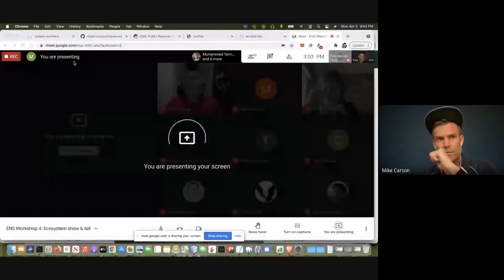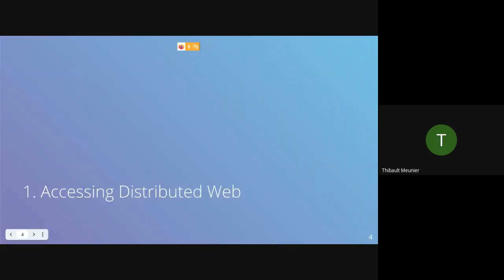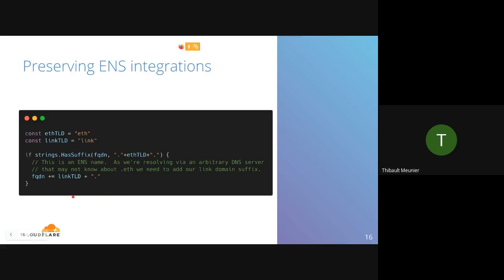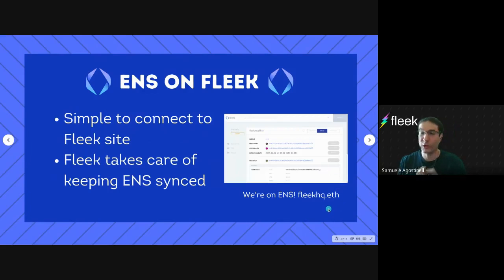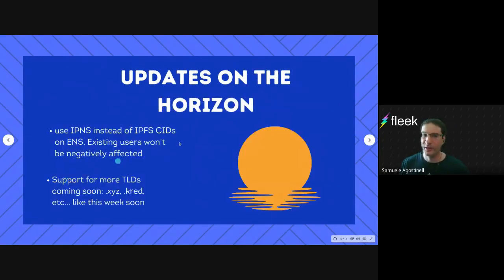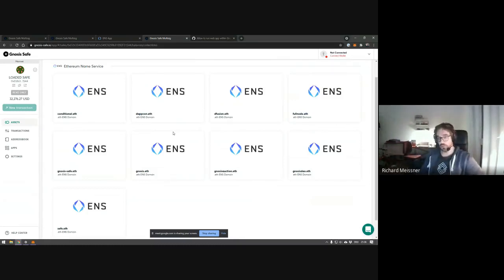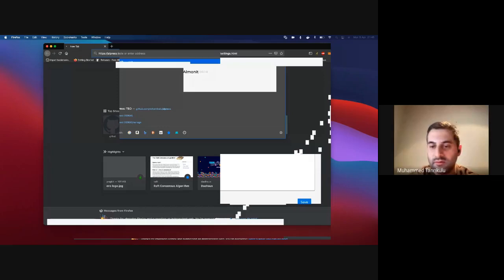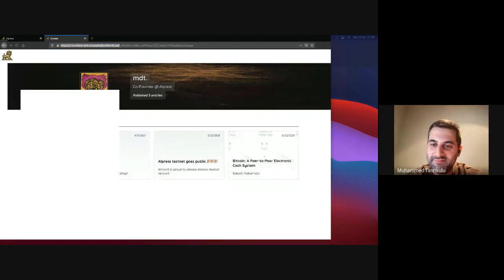Session4: Show & Tell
ENS Workshop 2021 April
- Implementing EIP-1185 to Resolve .eth Domains with DNS  = Mike
- A Name Resolver for the Distributed Web = Thibault
- ENS on Fleek: The Gateway Drug to the Dweb = Samuele
- Gnosis Safe: Richard
- Alpress: Self-Governing Publication Platform = Muhammed